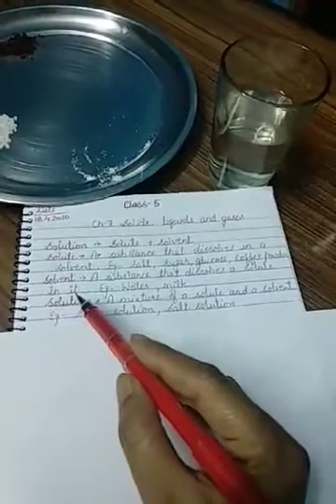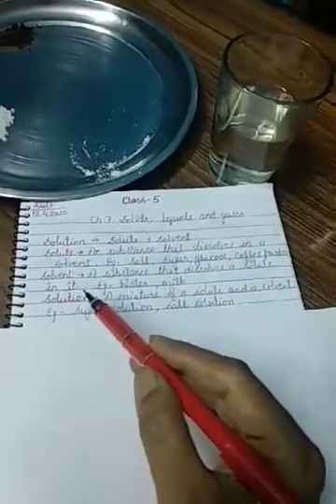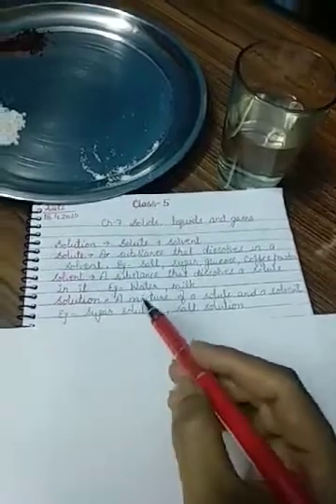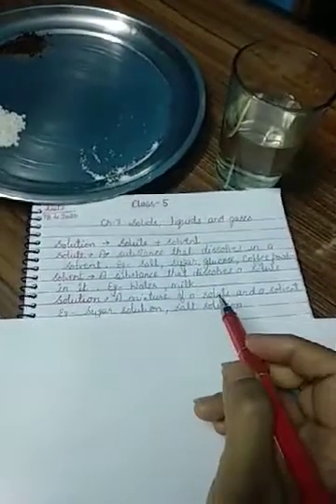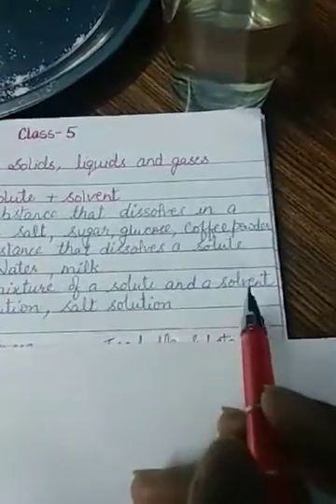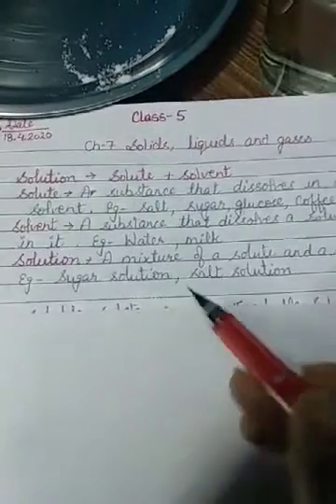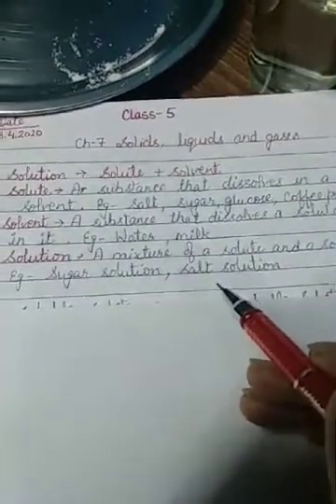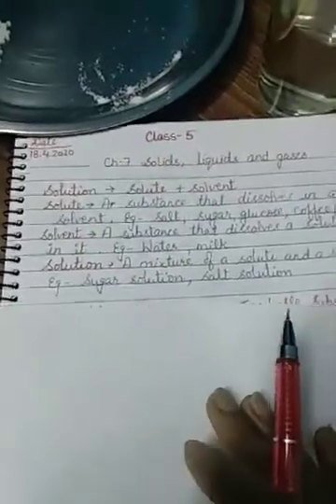Science class 5 Ch-7 solids liquids and gases